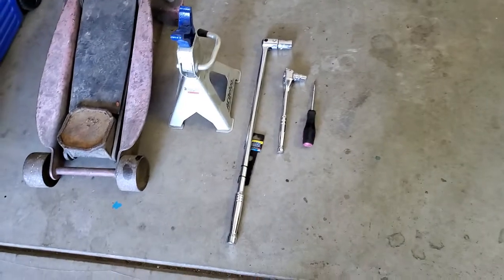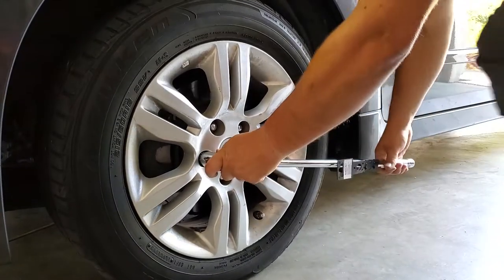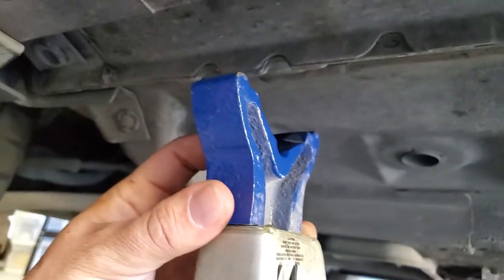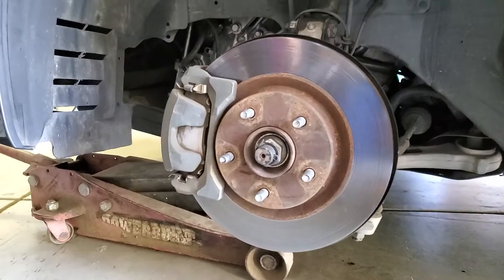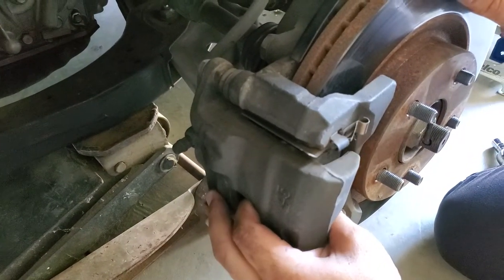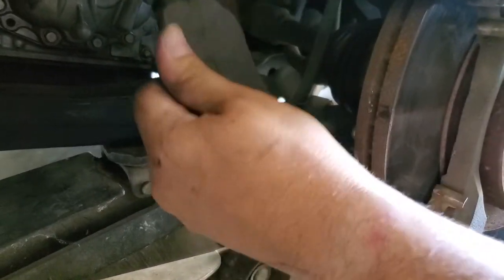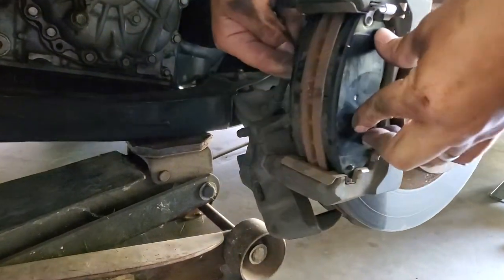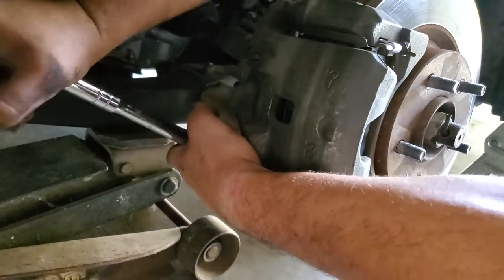Front Brake Pad Replacement 2010 Nissan Altima 2.5S Disk Brakes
This video will show you how to replace the front brake pads on a 2010 Nissan Altima. This is the quick and easy at home dad way to do it, so you wont need any special tools. Just your standard dad equipment. Hope this is helpful and you enjoy!